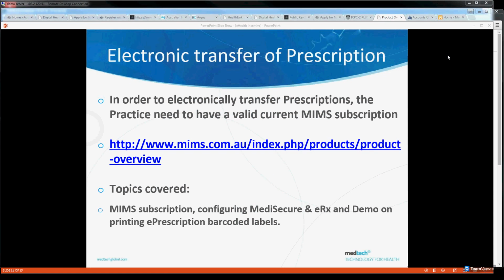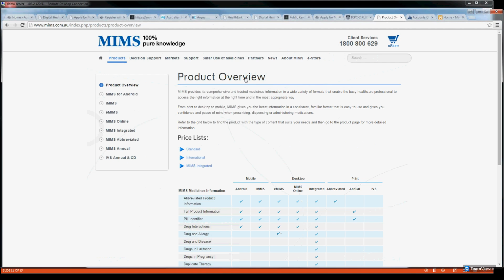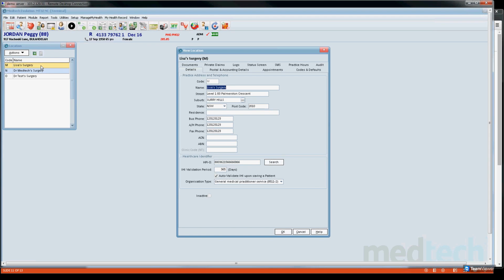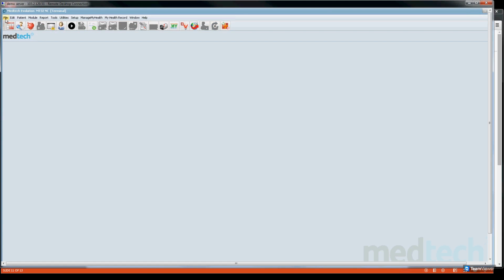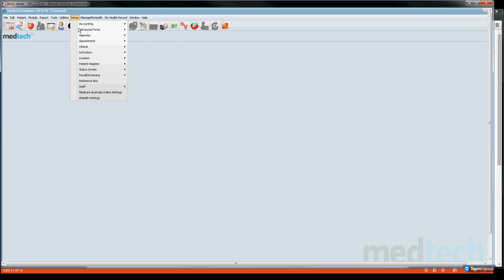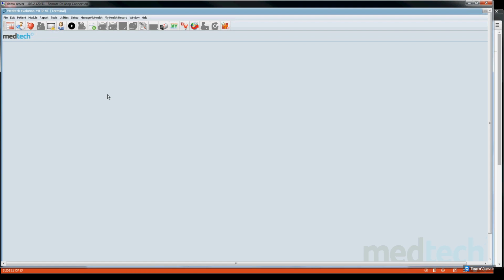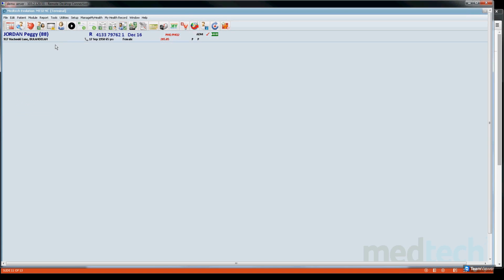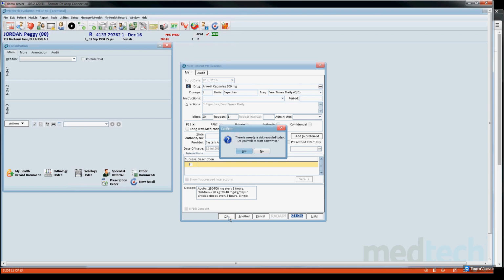AU Medtech Evolution eHealth Incentive PIPs Compliance Part 4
Electronic Transfer of Prescriptions – Like MediSecure and eRx